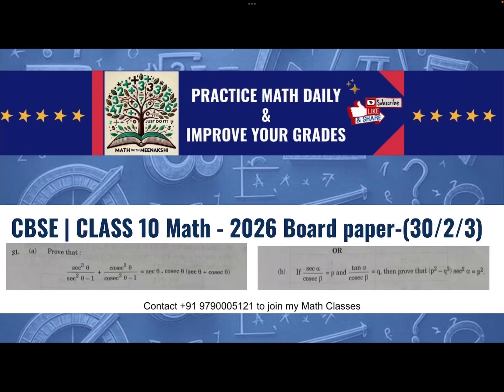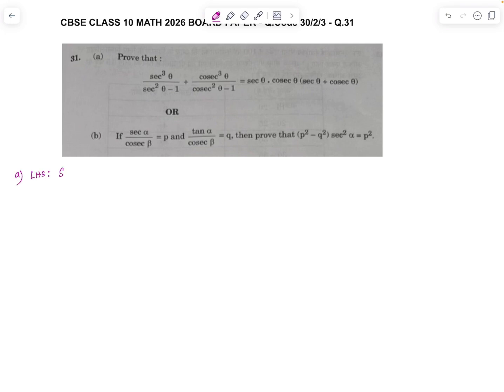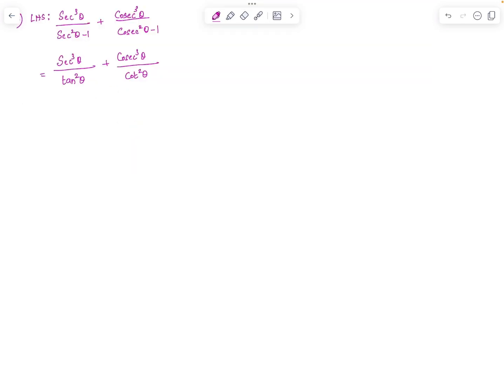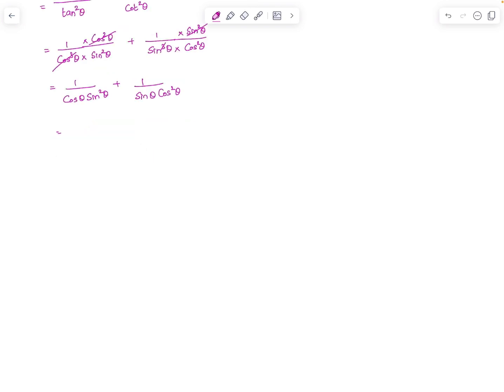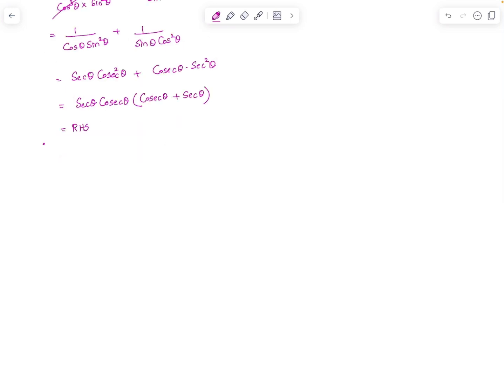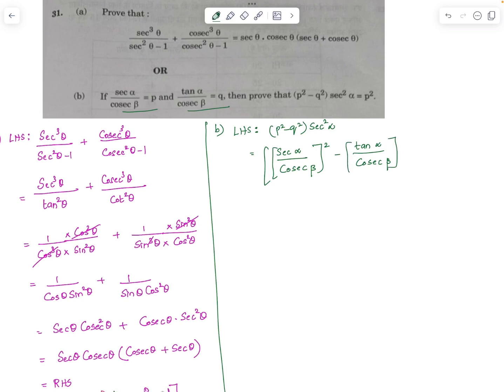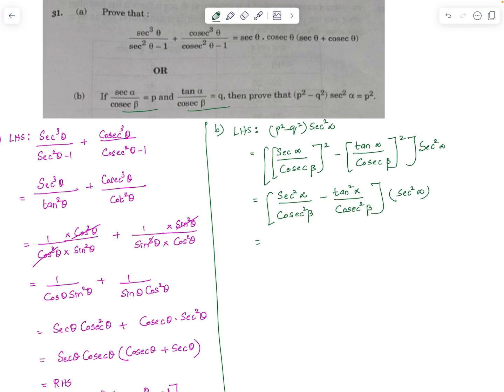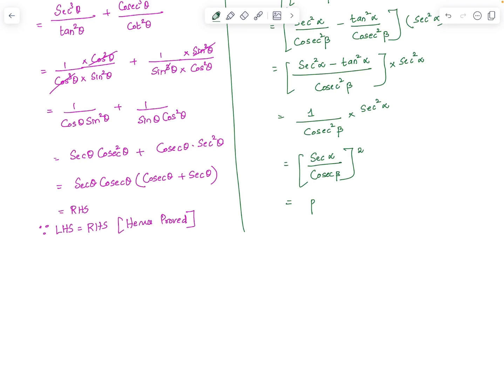CBSE | CLASS 10 Math - 2026 Board paper-(30/2/3) - Q.31(a),31(b)